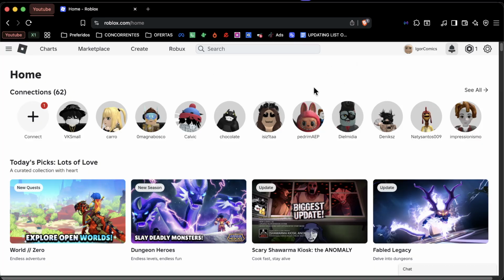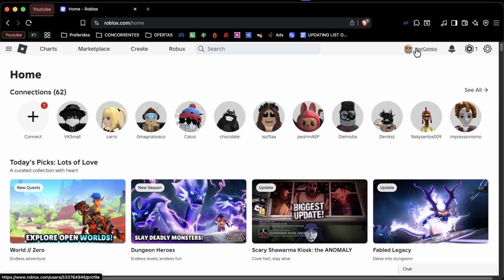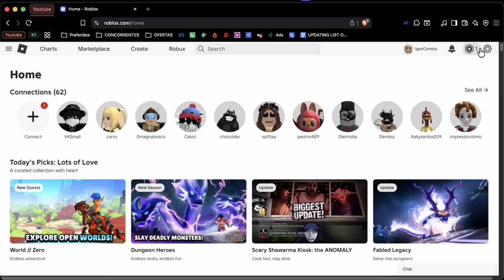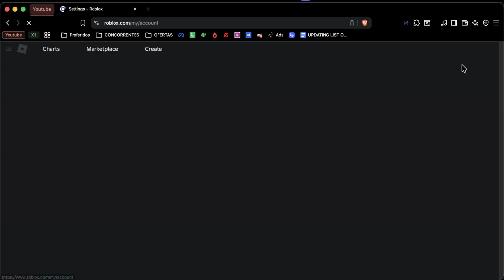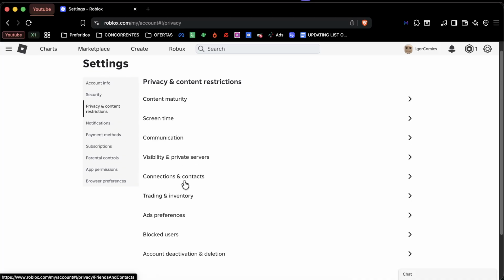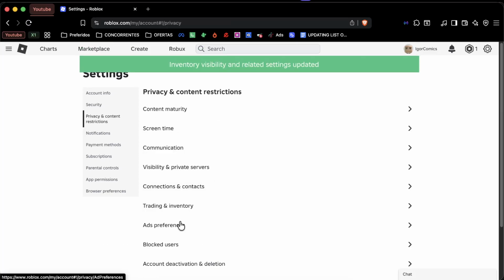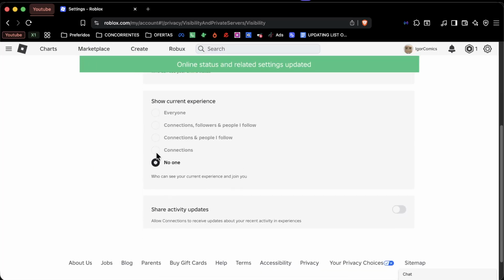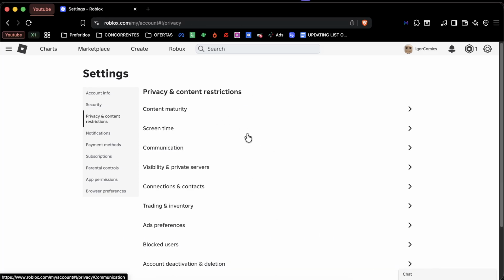How To Appear Offline In Roblox (2026)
In this 2026 guide, you’ll learn how to appear offline in Roblox step by step. If you want more privacy while playing or prefer not to show your online status to other players, this tutorial explains the available settings and options.

Roblox offers privacy controls that allow you to manage who can see your activity, join your games, or interact with you. In this video, we walk through the correct settings to adjust your visibility and limit who can see when you’re active.

In this tutorial, you’ll learn:
 • How Roblox online status works
 • How to adjust privacy settings
 • Who can see your activity
 • How to limit who can join your games
 • Mobile vs desktop settings
 • Important privacy options to enable in 2026